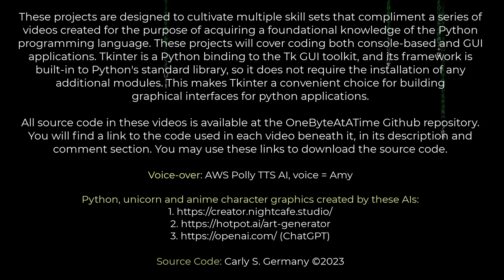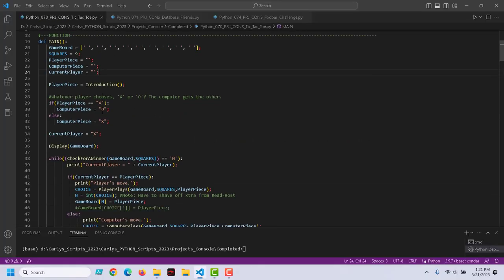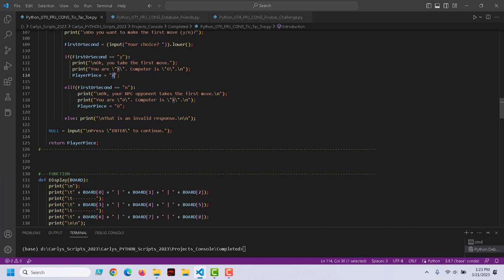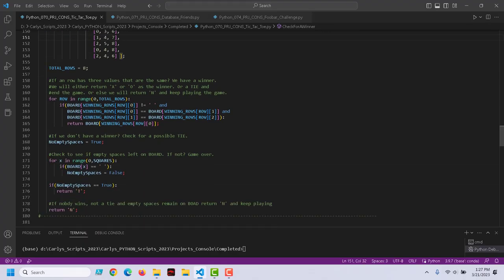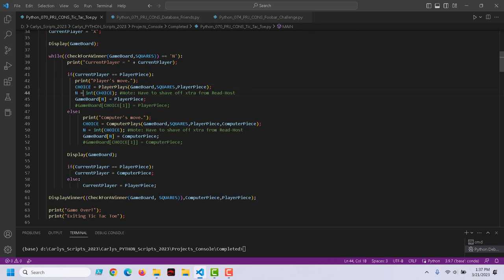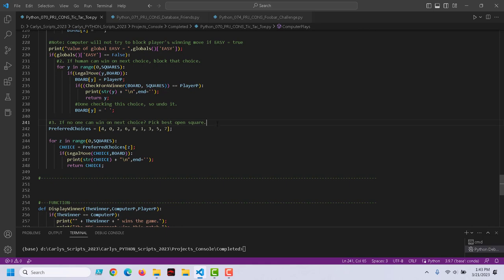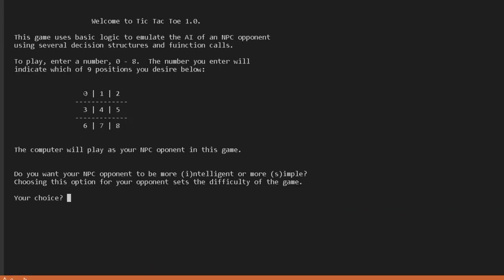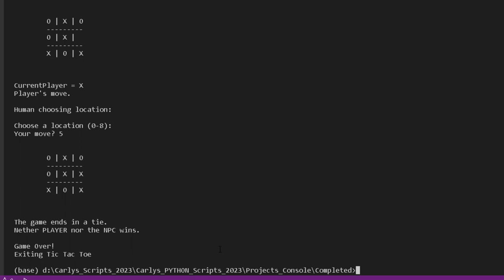Python Console Project 06: Tic Tac Toe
This Python console project has been designed to give the coder practice using Lists (Arrays), modular functions that return values and accept parameters, passing arrays as arguments and emulating simple computer opponent behavior and intelligence in a Tic Tac Toe game.